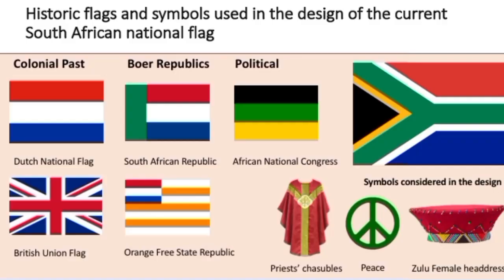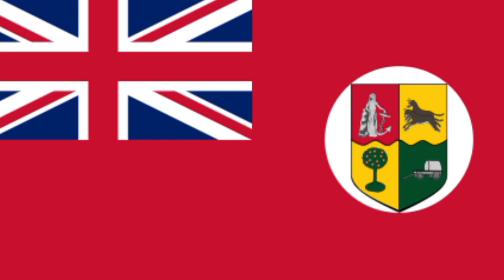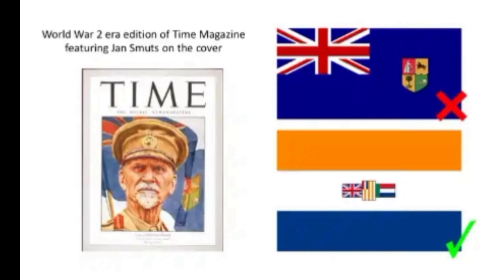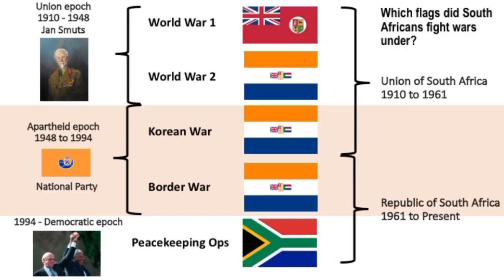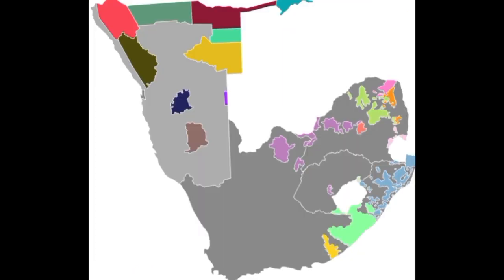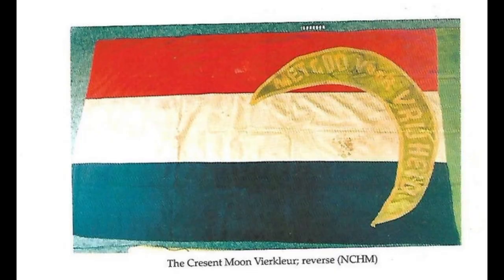Extra Geography Now South Africa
I've made various inputs about flags left out of the video from union flags to boer war flags to modern flags

link to original flag Friday video show some love